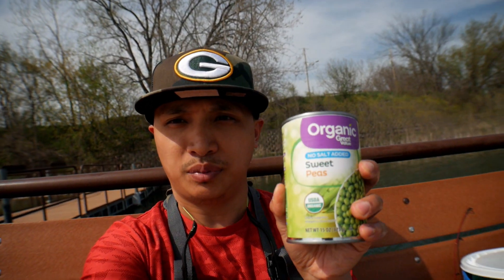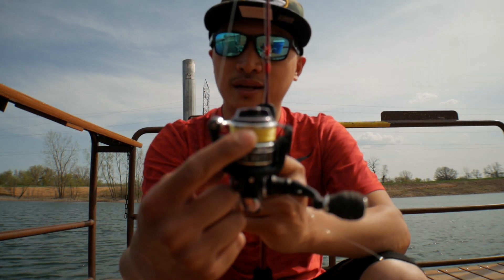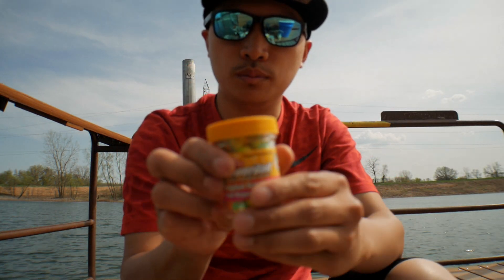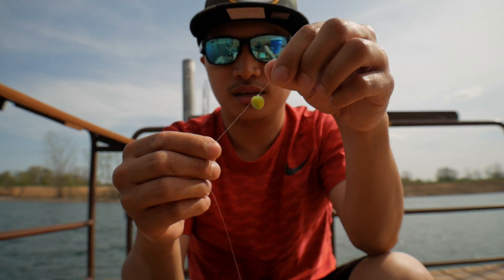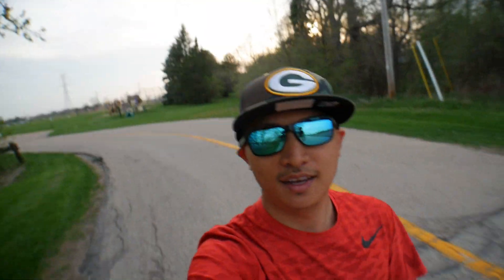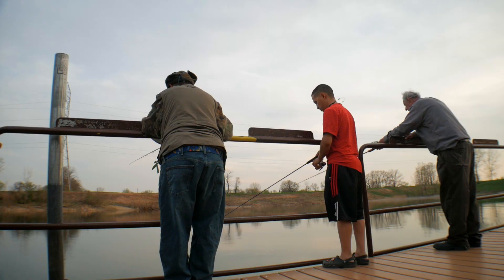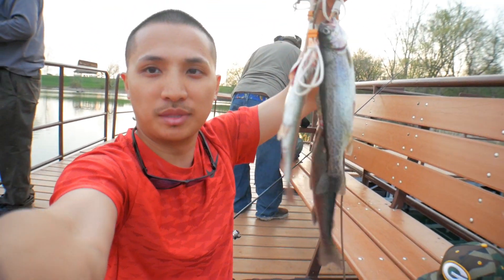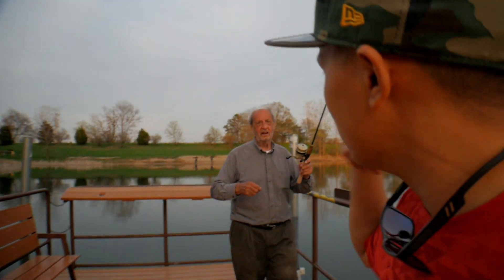Are You New to Fishing? Learn How to Fish for Trout!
Hey Fish Fam! Here's my attempt on how to teach you guys how to fish for trout. They stock trout every year into local ponds and encourage everyone of all age to go fishing and have a good time!
So hopefully this video will help you get an idea on how to catch these fun fish! ENJOY!!!